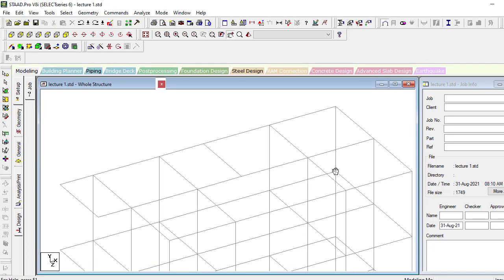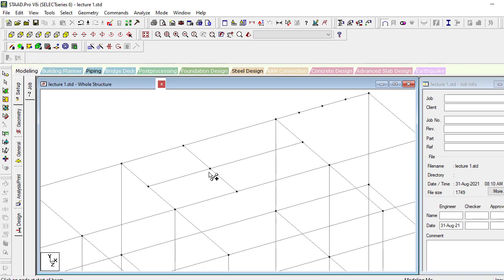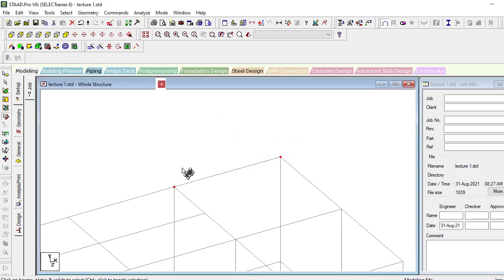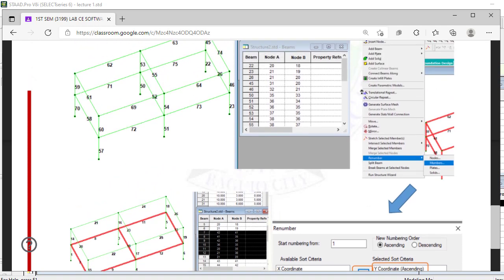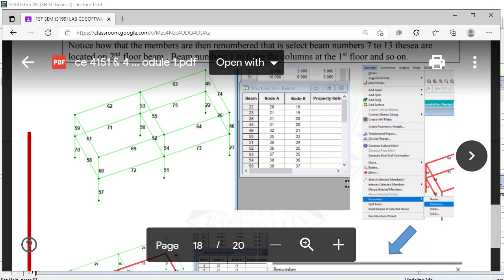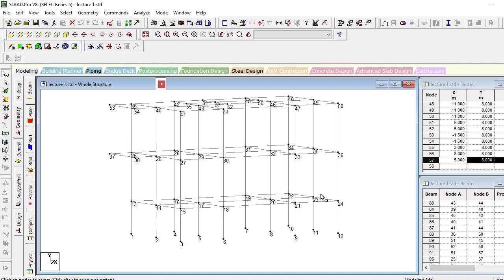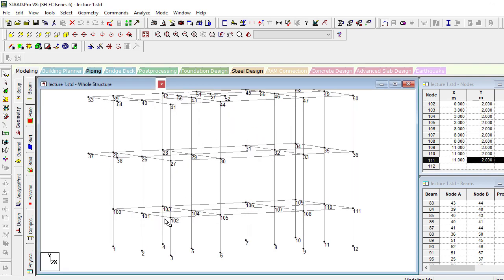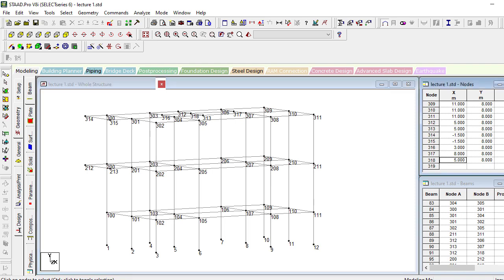STAAD 1C ADDITIONAL COMMANDS